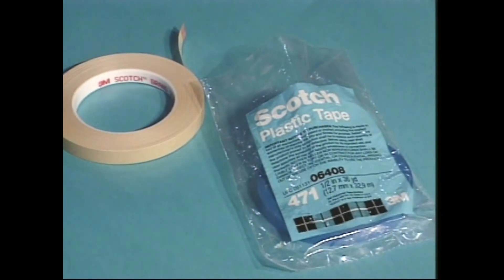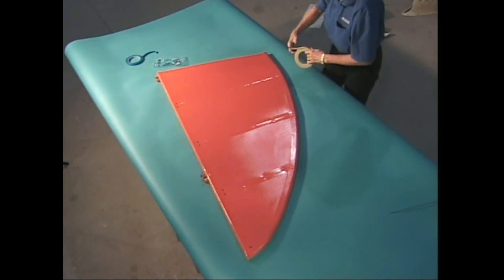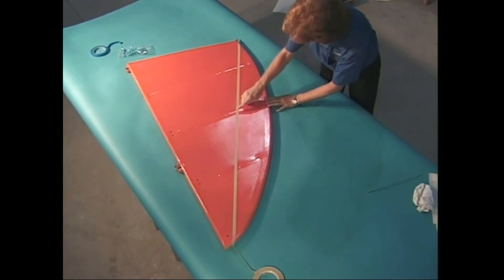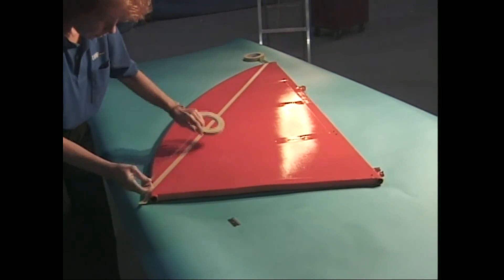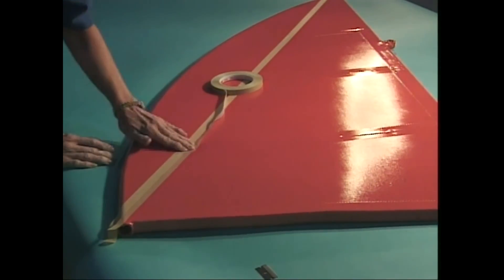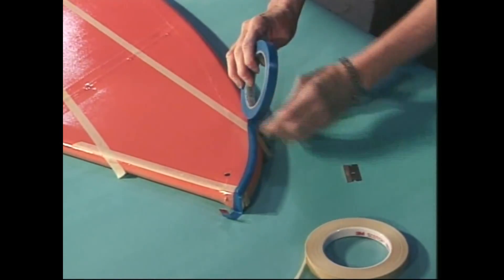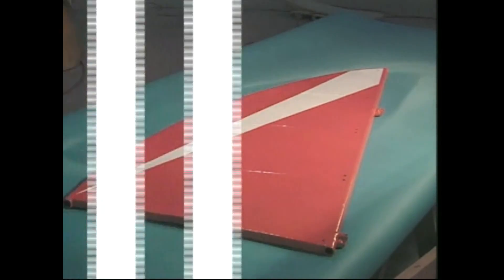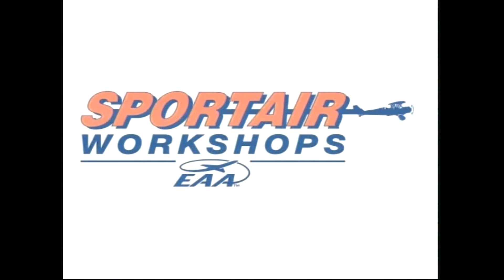The Poly-Fiber System - Taping Lines // EAA Workshop Video Series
We hope you enjoyed the EAA Workshop collection series. These videos are no longer being sold by EAA or third parties and we wanted to make sure everyone had access to them.

SOCIALS
instagram: @conaircraft. Make sure to TAG us on your Stories or Posts!